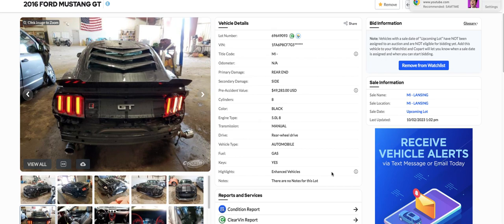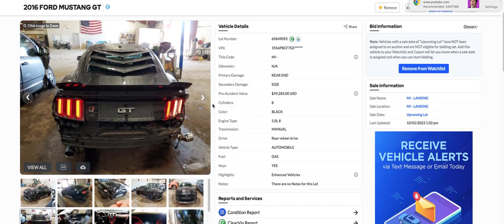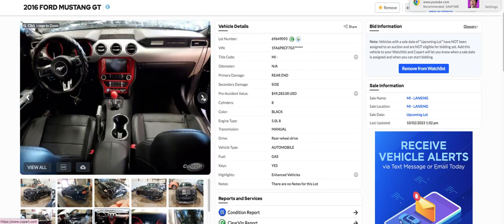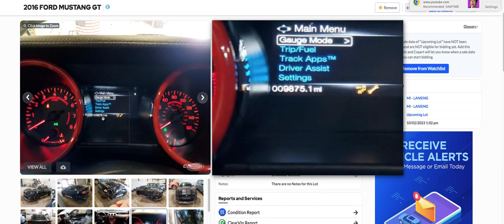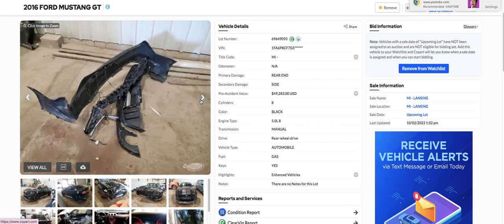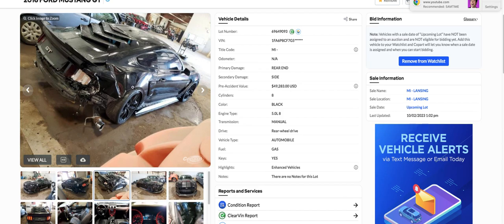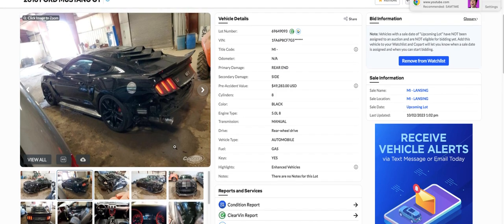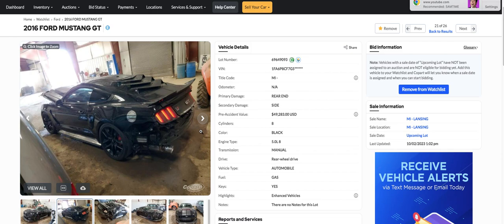2016 Mustang GT Roush Supercharged total loss at Copart! Will it be repaired or parted out?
2016 Roush Mustang GT up for auction at Copart Michigan Facility!